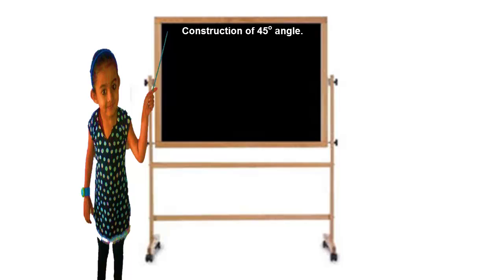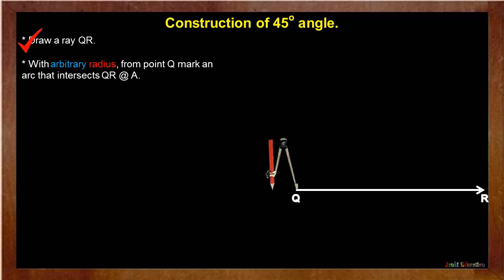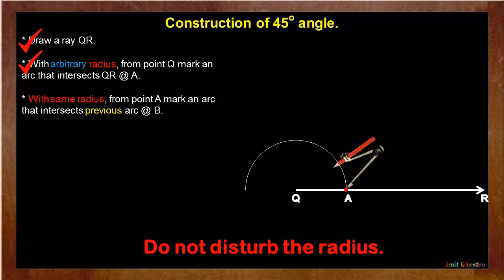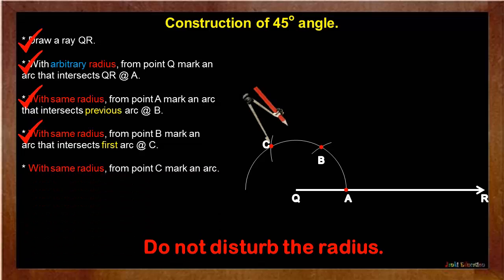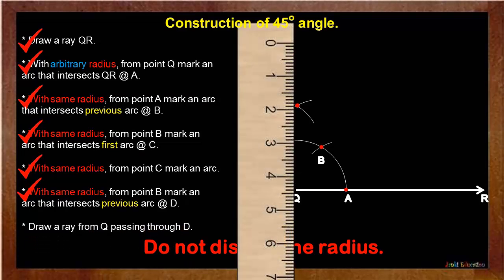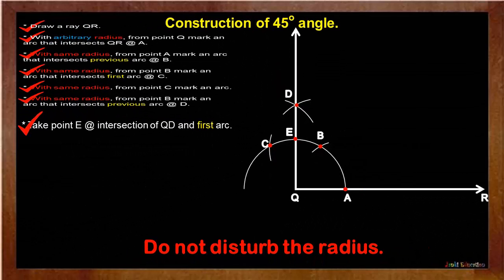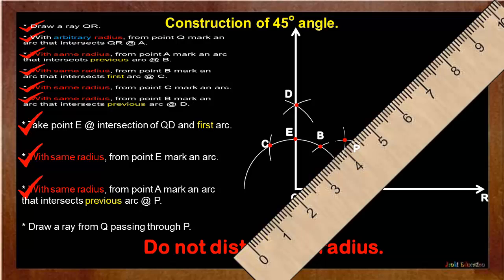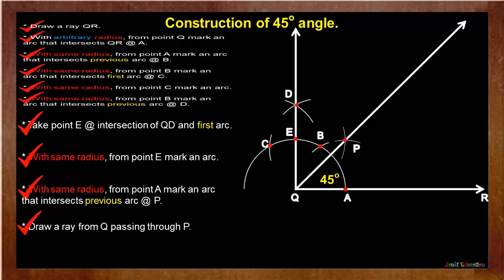How to construct 45 degree angle - a tutorial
For CBSE and Gujart Board